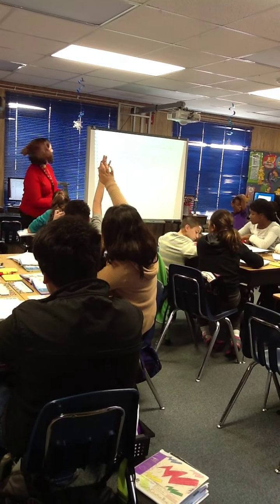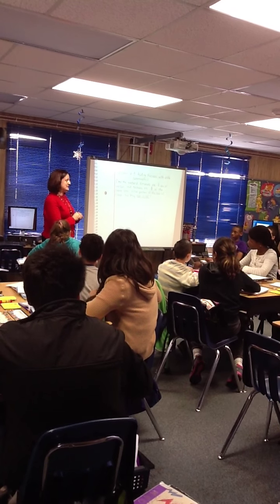Math Lesson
Math Lesson from 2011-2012 School Year